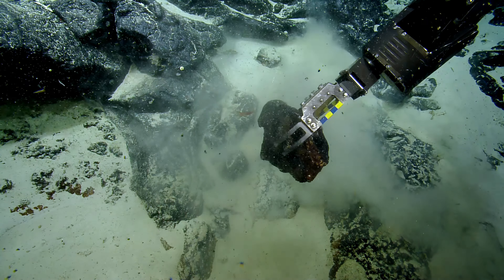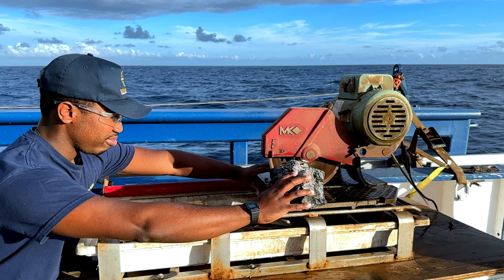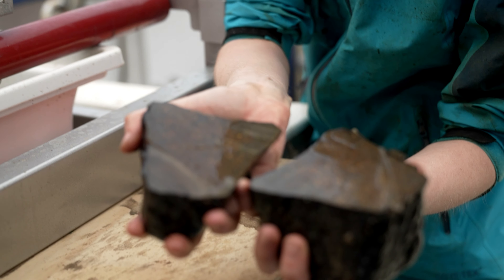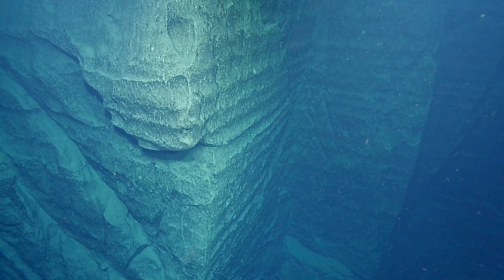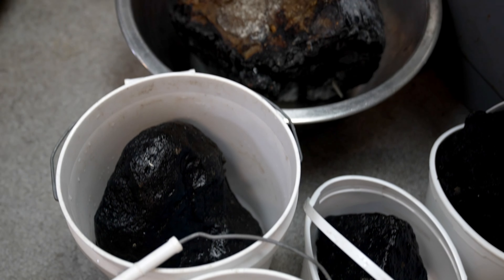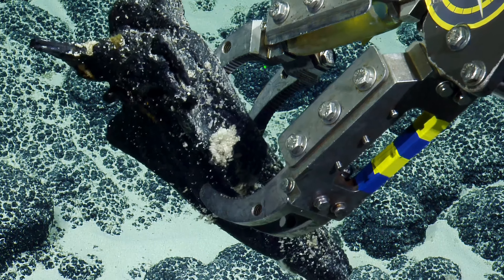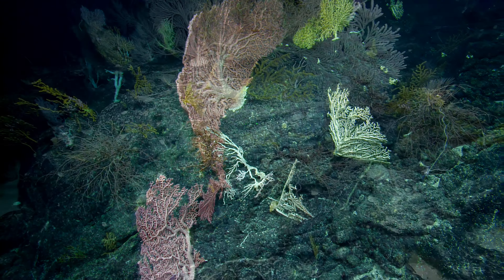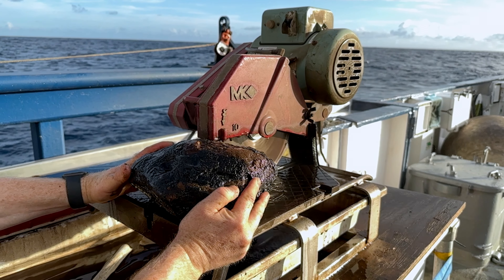Sampling Ancient Underwater Volcanoes In the Pacific Remote Islands | Nautilus Live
During our NA149 expedition exploring deep sea habitats near Kingman Reef and Palmyra Atoll, an important part of the exploration goals was to sample the geology of the region to help understand how the area’s ancient seamounts formed.  Lead Scientist for geology and Ocean Exploration Cooperative Institute Director Dr. Adam Soule explains how and why we sample deep sea rocks and what we can learn from looking inside samples beyond their ferromanganese-coated exteriors. Learn about our diamond-coated rock saw and other important tools used to categorize these samples onboard before they’re sent to the Marine Geological Samples Laboratory at University of Rhode Island and to researchers worldwide for further study.

Analyses of these samples are used to examine questions like seamount age, volcanic eruption history, rock composition, and even historical ocean chemistry by looking at the mineral alteration in the basalt’s crystals. Other types of studies examine organisms that make their home on the rocks like microbes. Samples are collected respectfully and conservatively as each rock can help reveal a piece of the puzzle of Earth’s history. Studying both the original basalts and the sedimentary layers of ferromanganese crusts teaches us about the geological history of the region but shows us how unique rocks and minerals are distributed across the massive Pacific ocean.